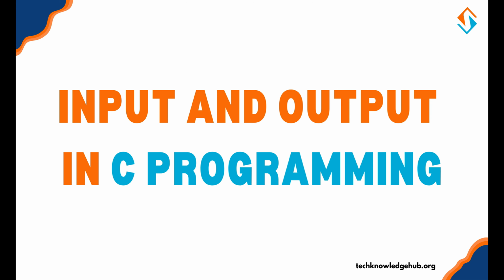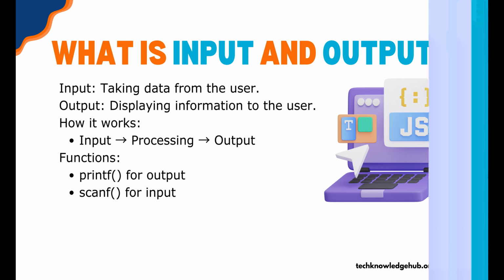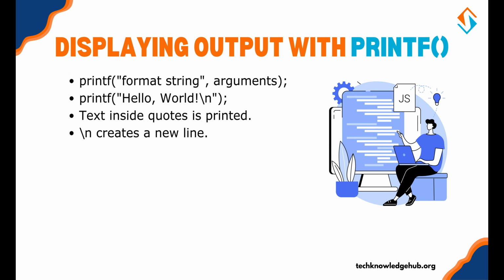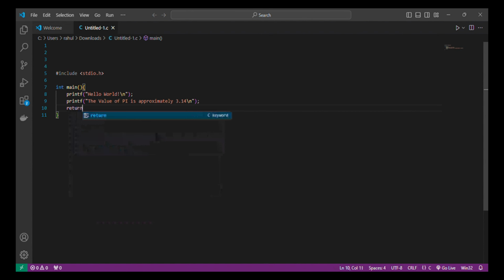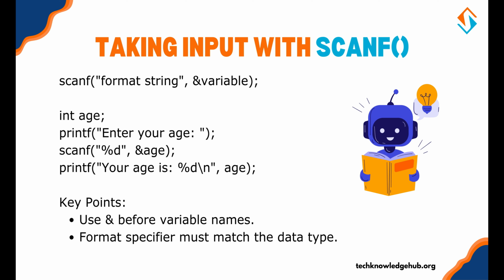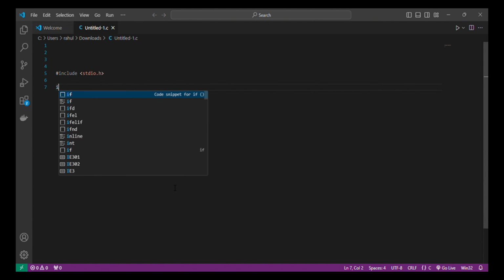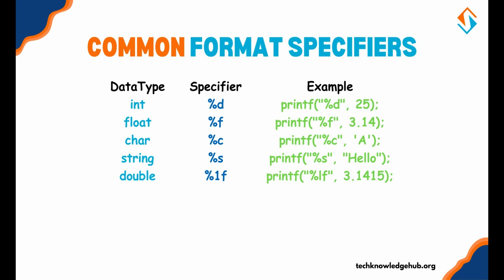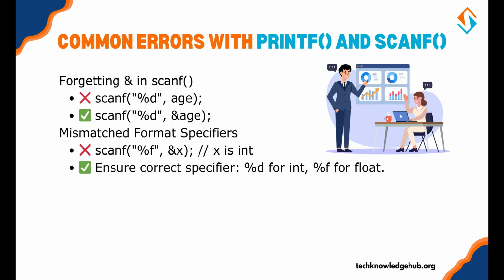🔴 C Programming Tutorial: Master Input and Output Functions | Beginners to Pro 🚀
"Unlock the secrets of Input and Output in C Programming with this comprehensive and beginner-friendly tutorial! 🚀 Whether you're just starting out or brushing up on your skills, this video covers everything you need to know about C Input Functions like scanf() and C Output Functions like printf() with practical examples and step-by-step guidance.

Learn how to handle user inputs, format outputs, and master the basics of C programming that every coder needs to know. With clear explanations and real-world examples, this video is perfect for C programming learners, students preparing for exams, and anyone looking to strengthen their coding foundations.

🔑 Topics Covered:

What are Input and Output in C?
How to use scanf() and printf() effectively
Real-world examples for better understanding
Tips and tricks for handling common I/O challenges

Students preparing for programming exams
Anyone learning to code in C language
🎯 Keywords for C Programming Learners: C Input Output Tutorial, Input and Output in C, C Programming for Beginners, printf() and scanf() Explained, C Language Basics, Learn C Programming, C Coding for Students, Input Output Functions in C

🎥 Watch now and take the first step to become a C programming expert!